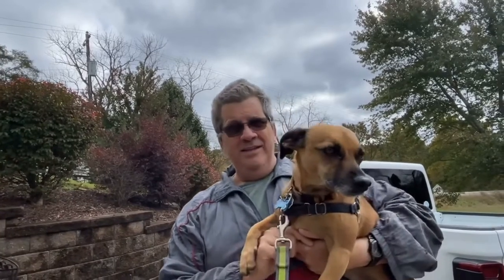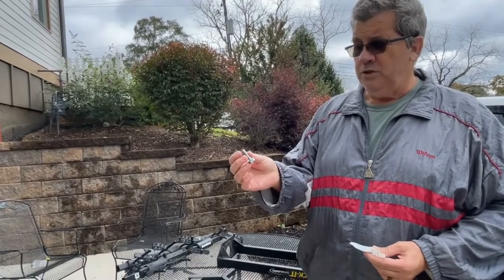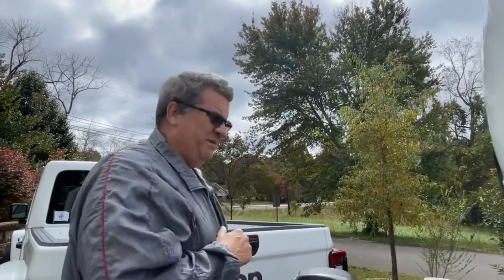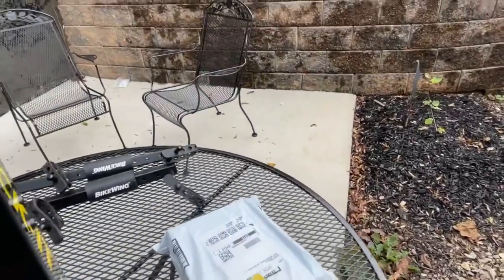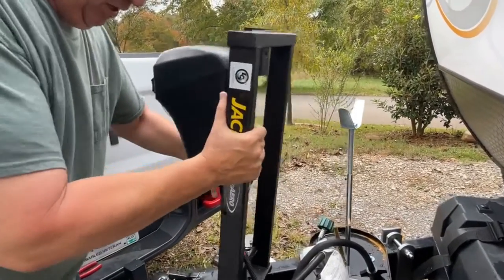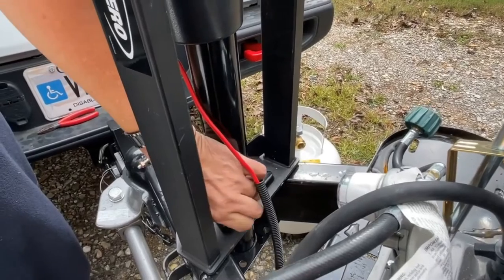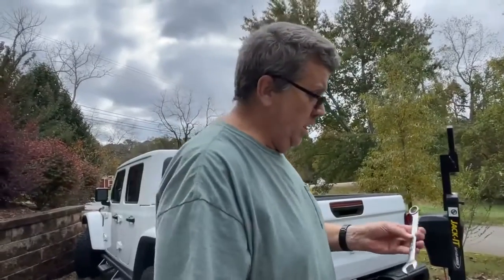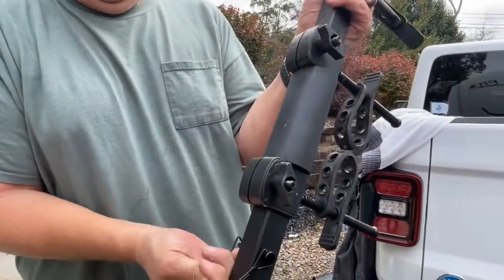Jack-It bike rack installation on a Geo Pro 15TB - The ending is not what you think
I installed a Jack-It bike rack on my 2022 Geo Pro 15TB.